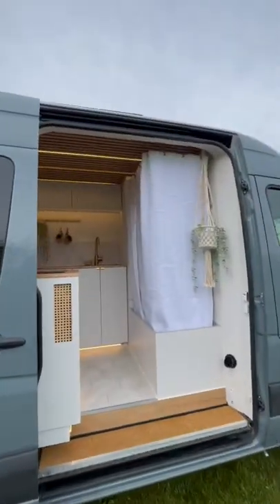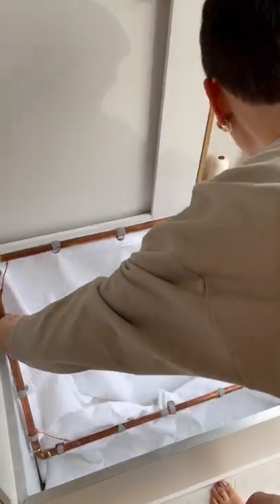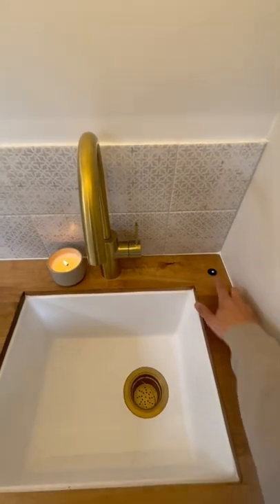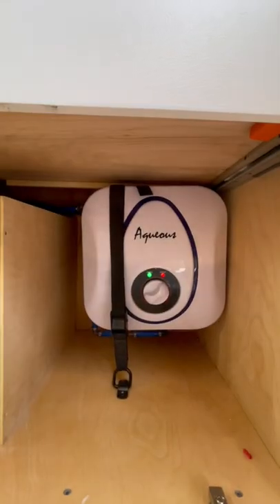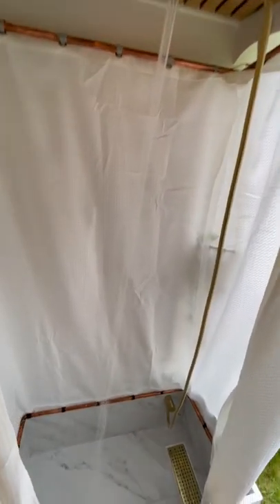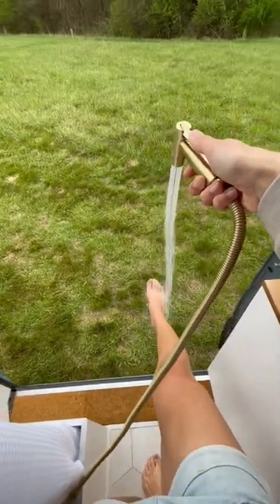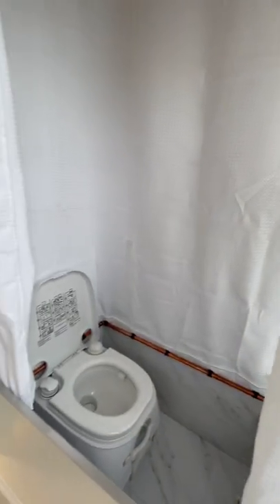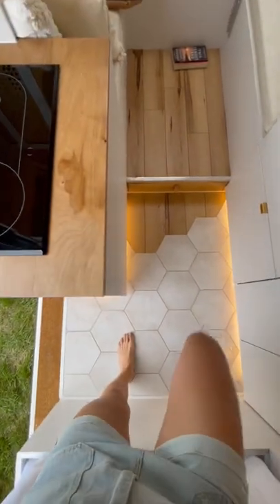HIDDEN VAN SHOWER How We Shower In a VAN!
ITEMS used in this conversion are LINKED BELOW.

LED STRIPS
LED Channel
Touch Light Switches
Wall outlets
Leaf supports for table
Sink Drain
Shower System
Shower Pan
HepvO Waterless trap
12v Water Pump
Accumulator Tank
Water filter
Upper Cabinet Hinges
Upper Cabinet Struts
Maxxair Vent
Drawer Slides
Espar D2 Heater
Heater Mounting Plate
Water Warmer Matt

POWER
Security system converter
Victron Charge controller
Victron DC to DC
500W Pure Sine Inverter
Inverter switch
Solar Entry Port
SOK Lithium Batteries
Blue Sea 120V Breaker Panel
Inverter/120 Accesory connections
Blue Sea on/off Switch
LYNX Distributor
Blue Sea 12v Fuse Boxes
2 Way Switch (Gray Dump)
20A Accesory Switches
usb/12v Ports
4/0G Wire
2/0G Wire
6G Wire
8G Wire
12G Wire
14G Wire
16G Wire
Wire Loom
150A Fuse
175A Fuse
40A Fuse
ANL fuse holder
Copper Lugs SM
Copper Lugs 4/0G
Copper Lugs 2/0G
Butt connectors SM
Spade Connectors

TOOLS
Liteband Headlamp
Reciprocating Knife
Track Saw
Jig Saw
Recip Saw
Impact Drill & Drill Set
Pocket Hole Jig
Angle Grinder
Nail Gun & Air Compressor Kit
Miter Saw
Table Saw
Hydraulic lug crimper
Mounting straps
Rivnut tool
ZIP TIE MOUNTS